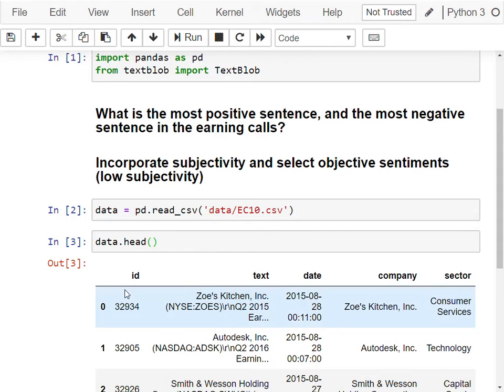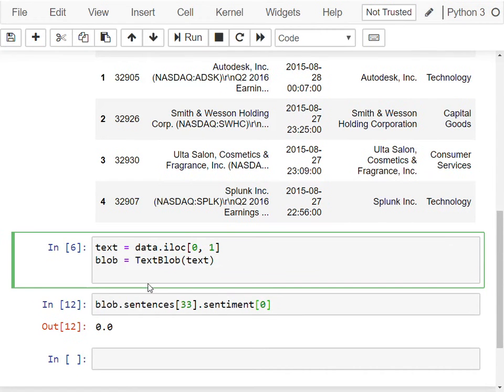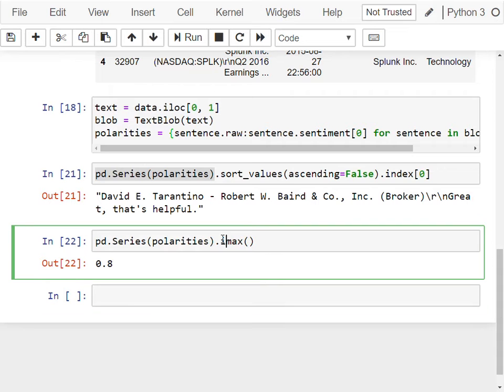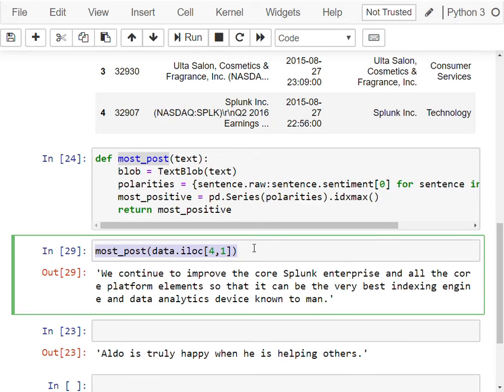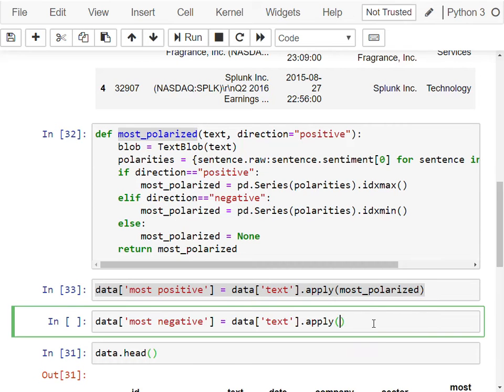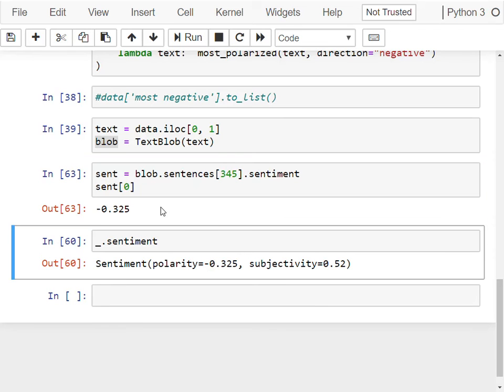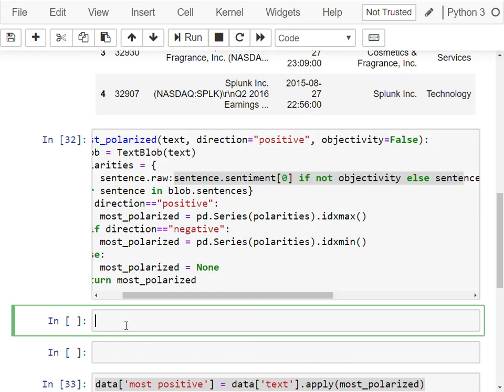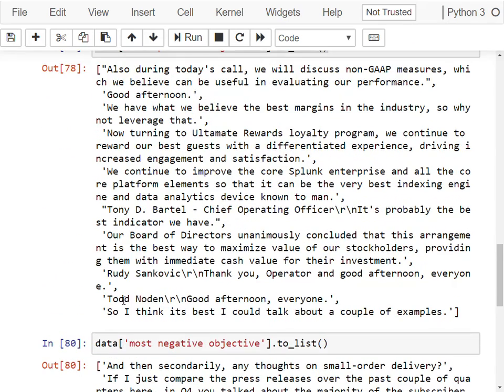Warmup - Text analytics Semantics